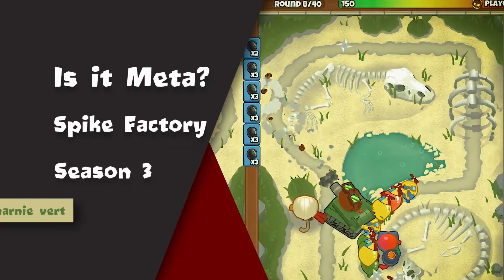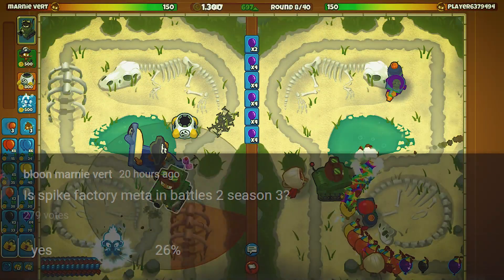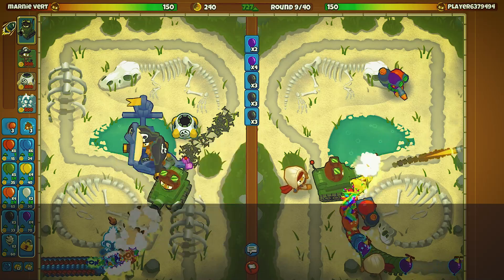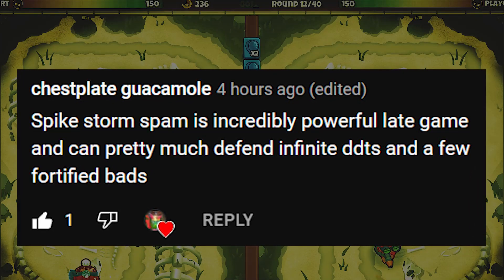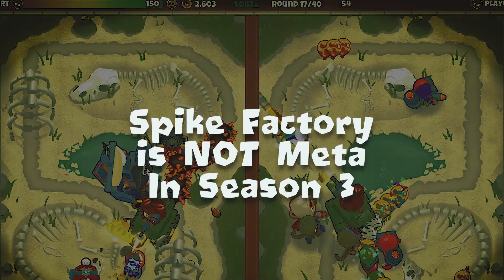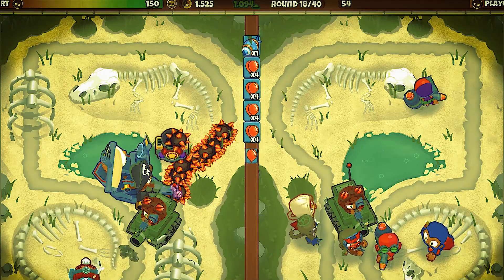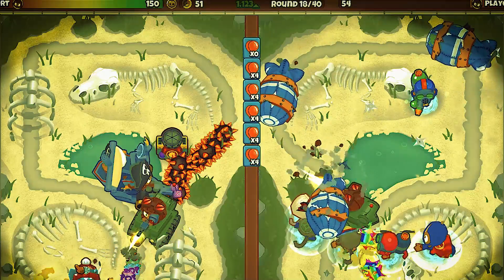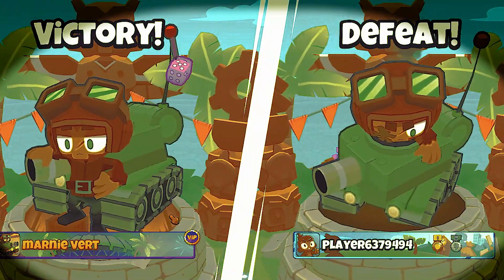Battles 2 Is Spike Factory Meta?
In the new 1.1 update for season 3 of bloons td battles 2 we see if the Spike Factory is viable, strong, or a meta tower that can perform at the top of the tier list.

We asked  the community, and you voted for what you thought was best!

A game about monkeys and balloons.

Bloons TD Battles 2 - The Bloon Marnie Vert Pack
bloon marnie vert is an expert at Bloons TD Battles 2. Join me as I share my strategies, clips of me winning and losing, and explore the game to gain experience and elevate your gameplay.